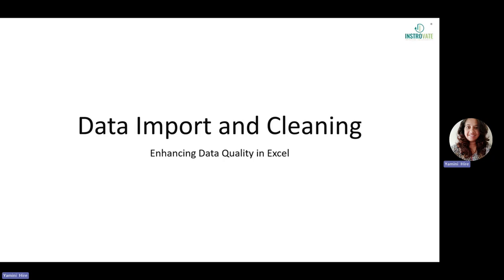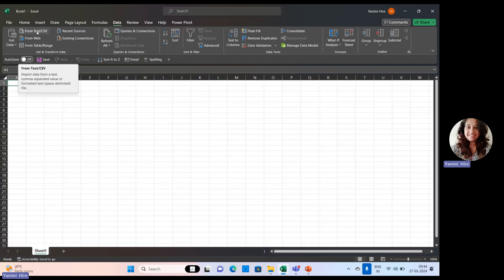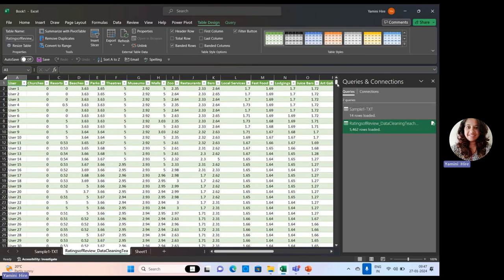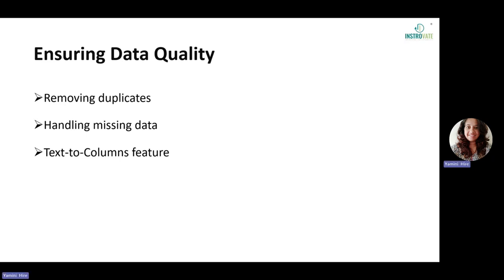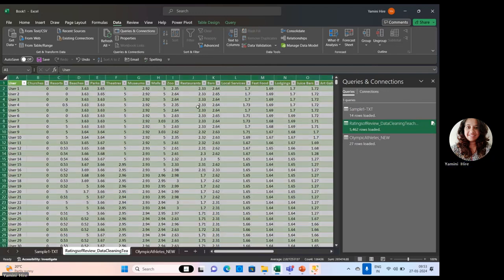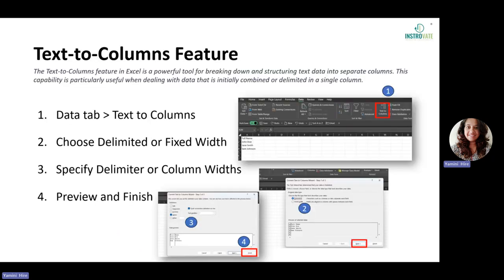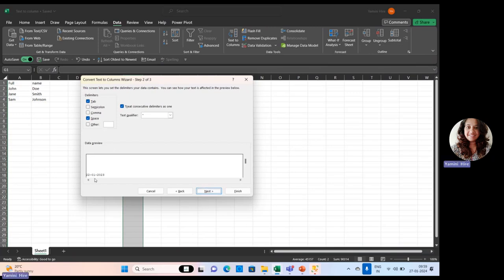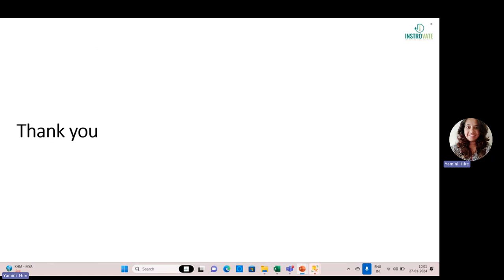Excel for Data Analytics (Part 2) – Data Cleaning & Import Techniques You NEED to Know!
Welcome to Part 2 of our Excel for Analytics series — where you go beyond basics and dive into real-world data cleaning and import techniques.

If you’ve watched Part 1, you now know your way around Excel.
In this lesson, we’re taking things further — because real data is always messy, and this is where the magic starts!

🔍 In This Video You'll Learn:

How to import data from text, CSV, and external sources

Cleaning messy data like a pro (removing duplicates, handling blanks)

Using Text-to-Columns, filters, and format controls

Making your dataset analysis-ready 🔧

📌 This is Part 2 of a 4-part Excel for Analytics series from Instrovate’s original Data Mastery Trilogy Program — previously paid, now fully free on YouTube!

📺 Coming Up Next:

Part 3: Descriptive Stats, Charts & PivotTables

Part 4: Advanced Analytics in Excel (Scenarios, INDEX-MATCH, Validation)

🎓 Want to go beyond Excel and get certified?
We're now focused on professional Microsoft Certification Training in:

Power BI (PL-300)

Power Platform (PL-200, PL-400, PL-600)

Azure, Data Engineering & AI (DP-203, DP-600, DP-700)